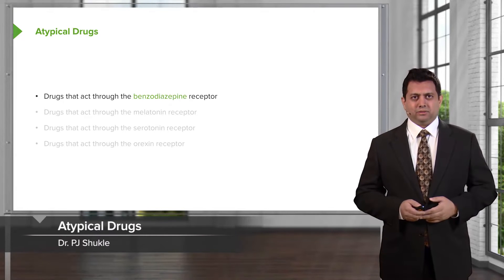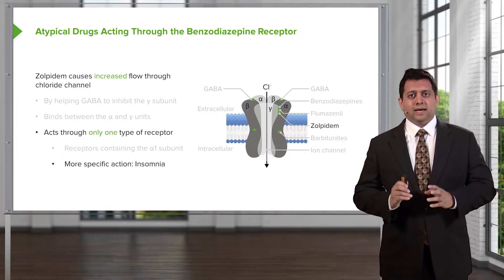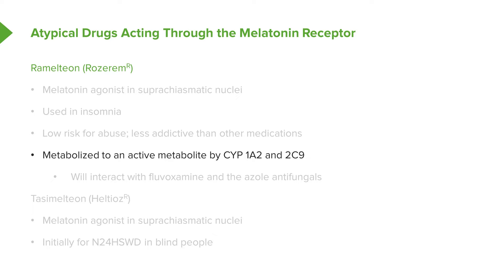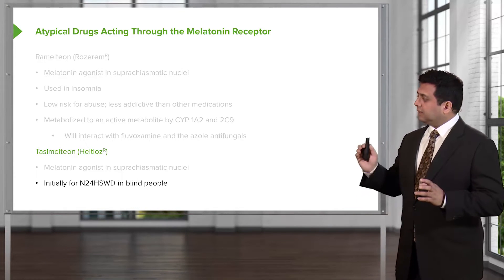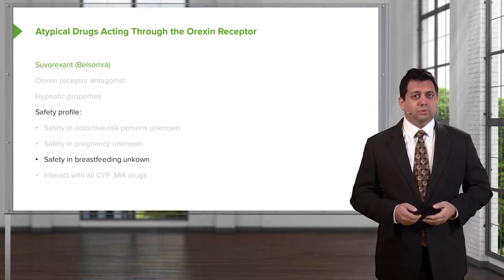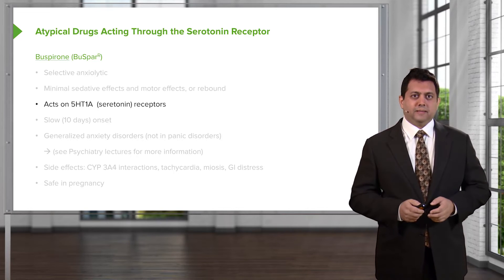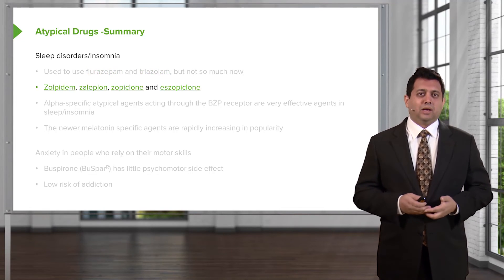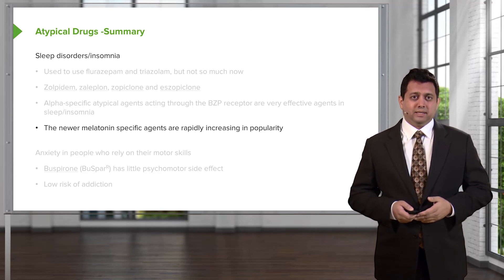Atypical Sedative Drugs – Pharmacology | Lecturio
This video “Atypical Sedative Drugs” is part of the Lecturio course “Pharmacology” ► WATCH the complete course

► LEARN ABOUT:
- Definitions
- Classification of Atypical Sedative Drugs
- Overview/Introduction of Atypical Sedative Drugs

► THE PROF: Dr. Shukle is a board certified specialist in internal medicine. He performs over 150 special lectures across the nation each year with various audiences ranging from the general public, to nurses, to physicians, to medical specialists. His lectures are engaging, funny, and informative.

► LECTURIO is your single-point resource for medical school:
Study for your classes, USMLE Step 1, USMLE Step 2, MCAT or MBBS with video lectures by world-class professors, recall & USMLE-style questions and textbook articles. Create your free account now

► READ TEXTBOOK ARTICLES related to this video:
Sedative and Hypnotic Drugs